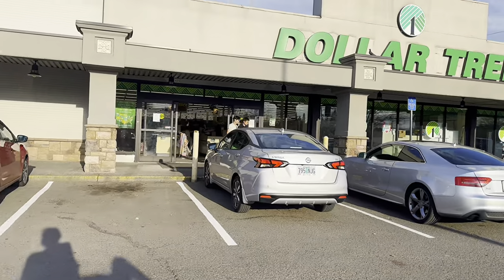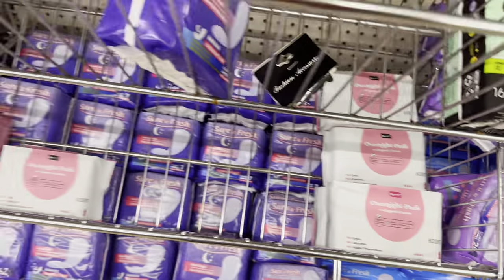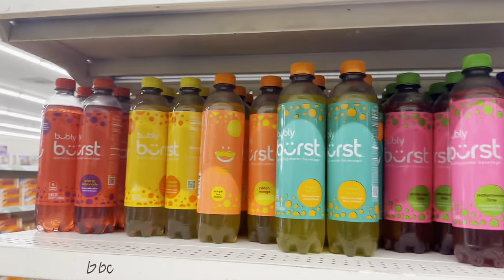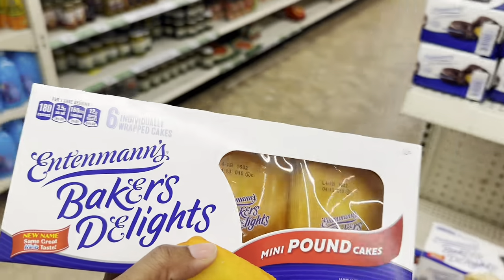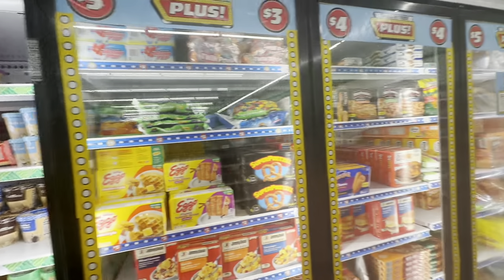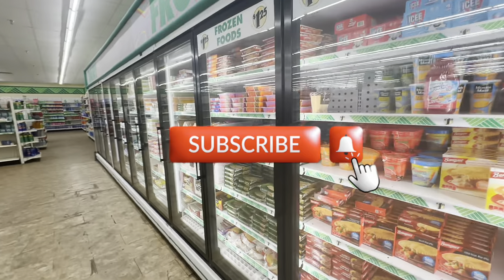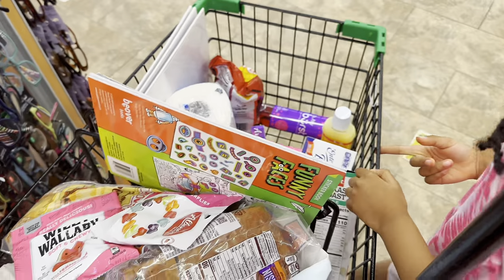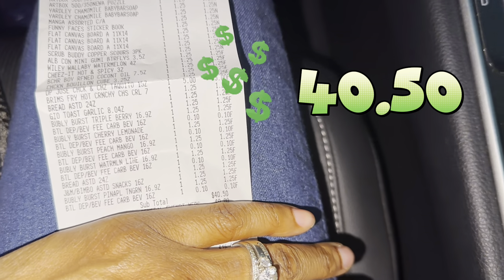Dollar Tree Haul 🌳AMAZING FINDS & PRICE CHANGES|SPRING 2024‼️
Hey family join as I go shopping at dollar tree to pick a few essentials!